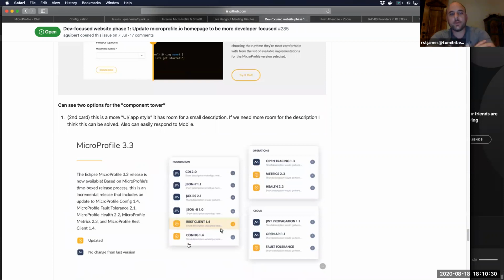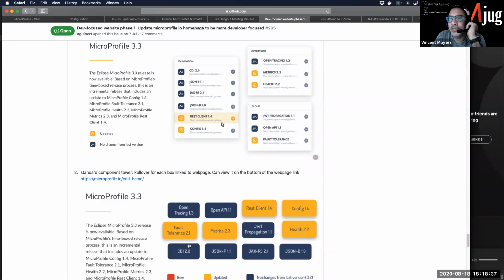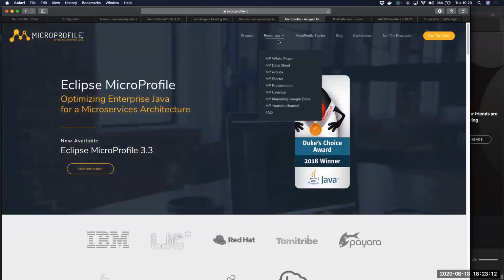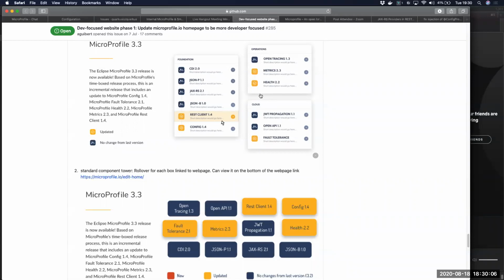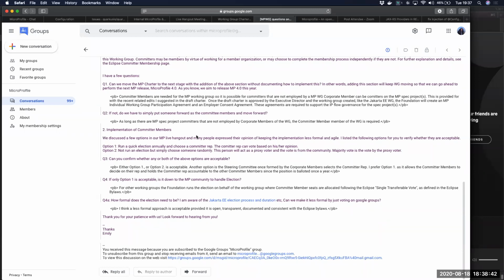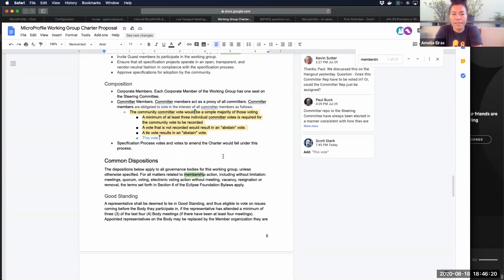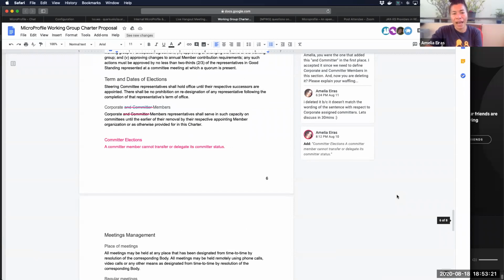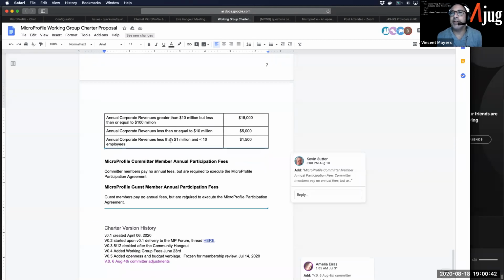MicroProfile Live Hangout, August 18 2020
Chat
00:05:37 Amelia Eiras: Ryan can you please add the git ticket related to the MP 4.0 M1 release please
00:05:39 Amelia Eiras: thank you
00:21:21 Phillip Krüger: How about this for categories
00:35:32 Amelia Eiras: tweet pic :)
00:35:40 Amelia Eiras: be awesome to broaden it :)
00:49:36 radcortez
01:01:14 Josh J: Thanks everyone